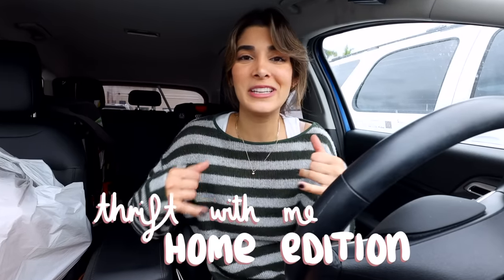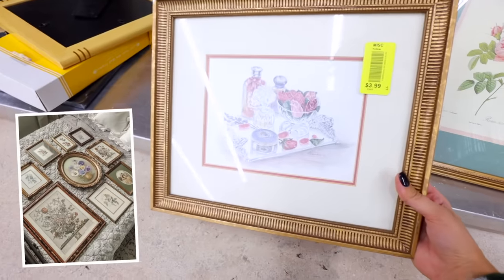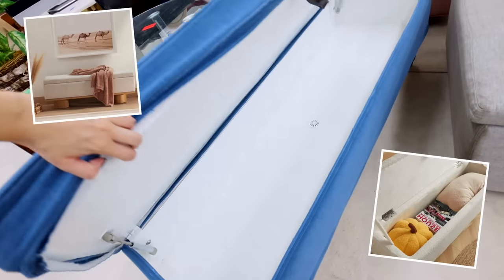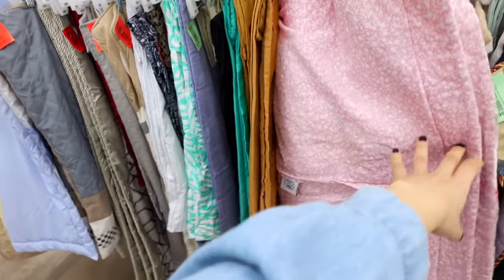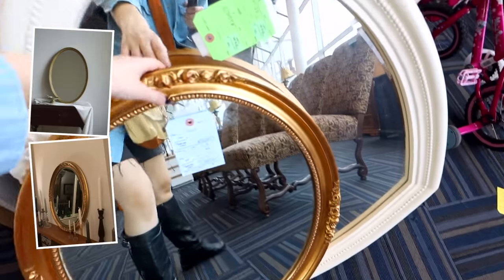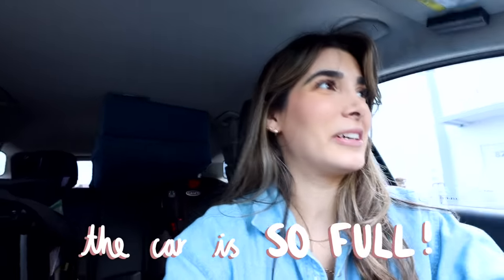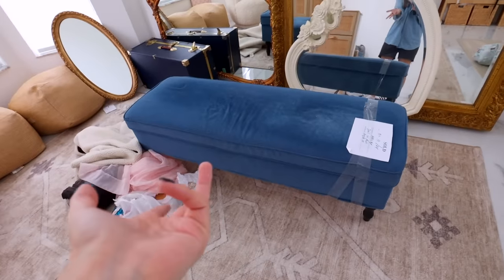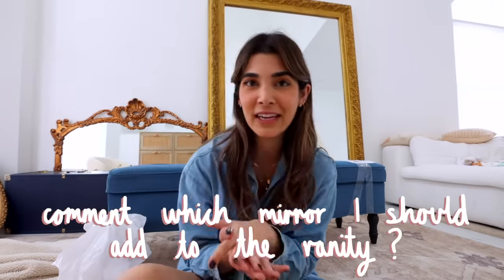THRIFT WITH ME for my DREAM BEDROOM! aesthetic furniture, vintage mirrors + decor!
Ahhh I am SOO EXCITED for this! come thrift with me for my DREAM BEDROOM 2024 ✨ we’re thrifting furniture, mirrors, frames + so much more! I can’t wait to thrift flip furniture and showing you all my bedroom home decor thrifting inspo! 🪑✨

♡ video was edited by the amazing @edited.bylauren ♡